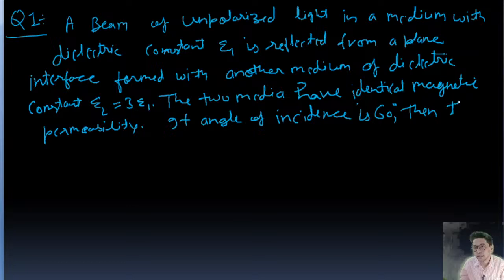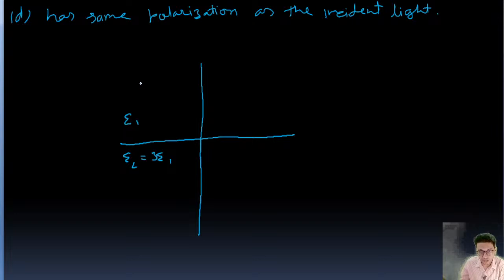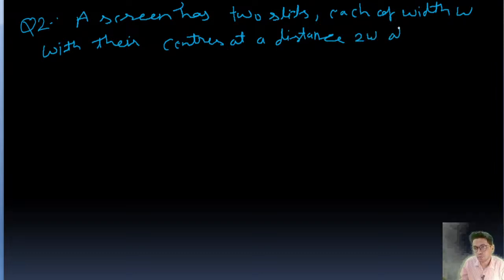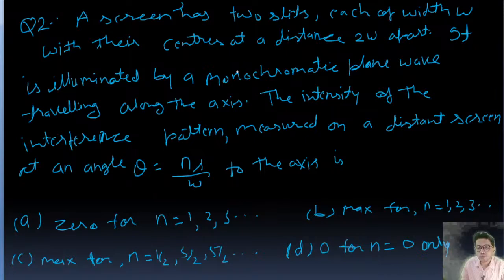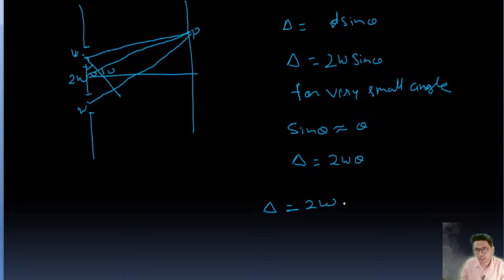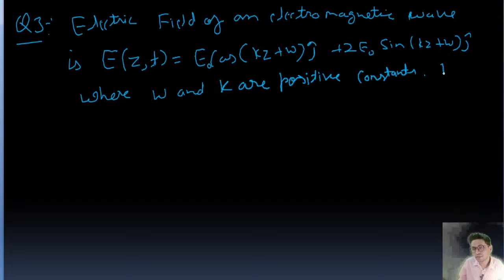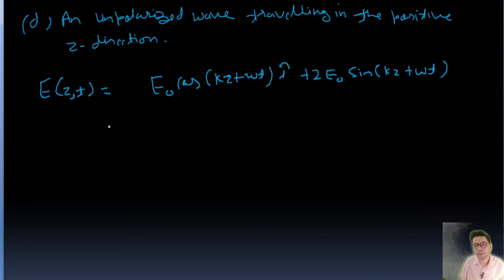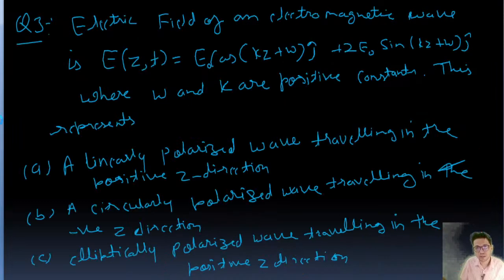Optics V (CSIR NET PYQs)